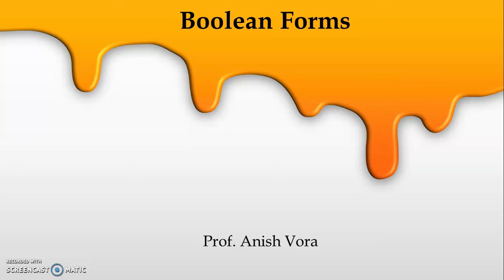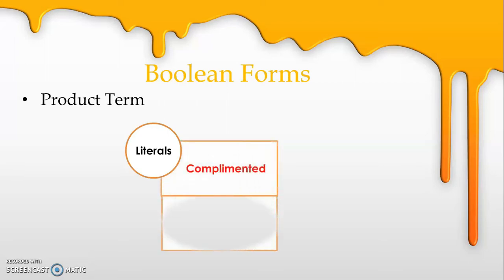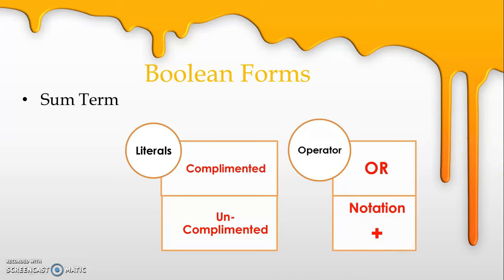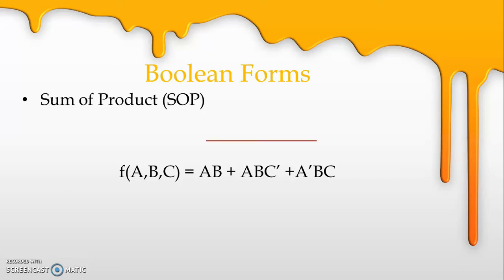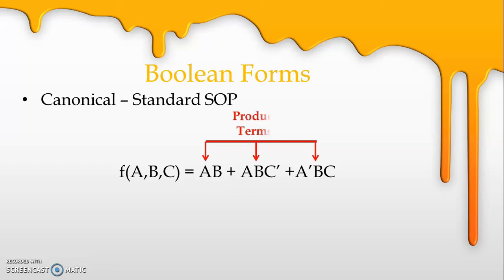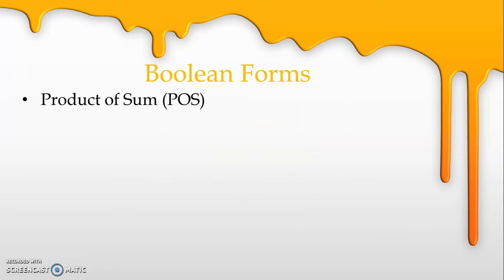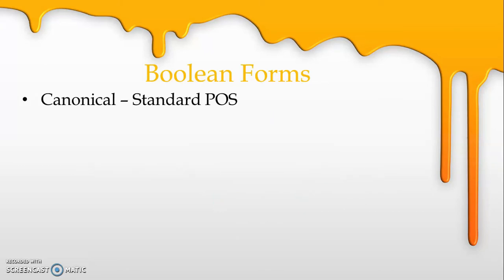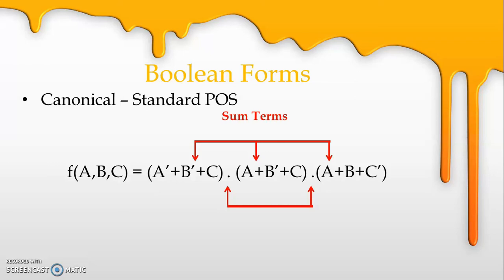Introduction to Boolean Forms |SOP & POS|Canonical Forms|Fundamental of Digital Electronics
This video explains about different Boolean Forms like Sum of Product (SOP) and Product of Sum (POS) as well as Canonical (Standard) SOP & POS forms with simple examples.
આ વિડિઓ દ્વારા જુદા-જુદા બુલિયન ફોર્મ્સ જેવા કે સમ ઓફ પ્રોડક્ટ (SOP) અને પ્રોડક્ટ ઓફ સમ (POS) તેમજ કેનોનિકલ (સ્ટાન્ડર્ડ) SOP અને POS ફોર્મ્સ વિશે સરળ ઉદાહરણો સાથે સમજાવવામાં આવેલ છે.